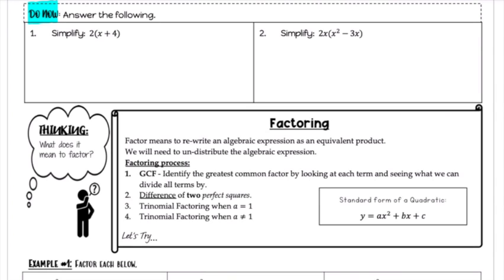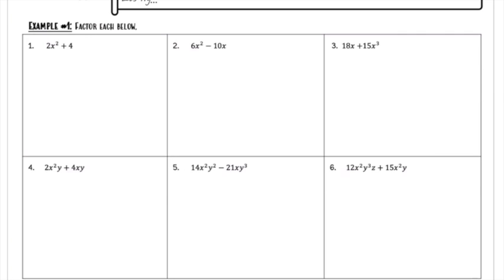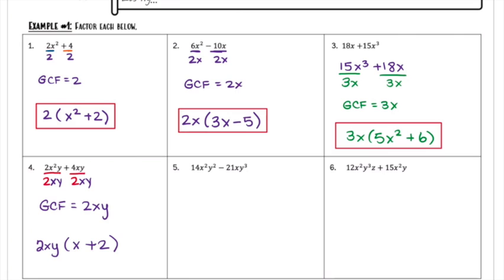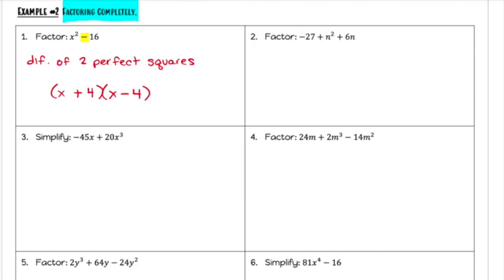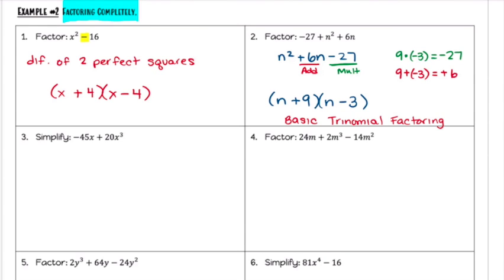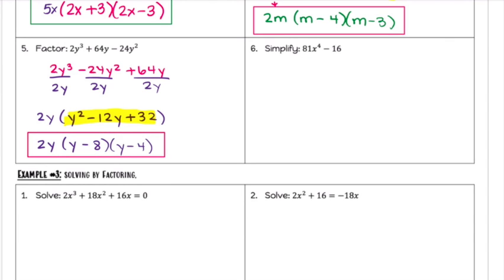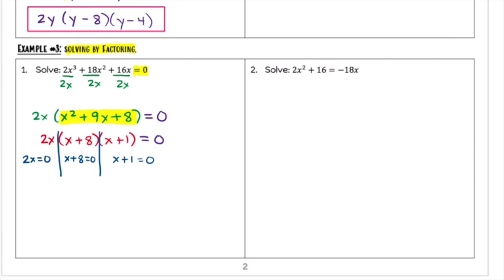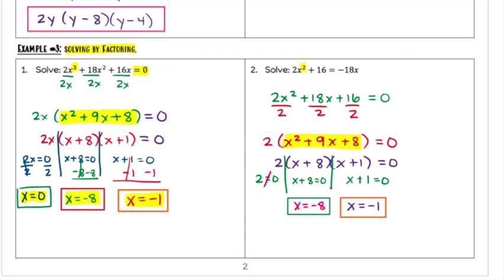(PreCalc) Lesson 2-1 Factoring Basics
This video lesson will cover all the factoring basic skills.
GCF factoring
Difference of 2 perfect squares
Trinomial factoring when the leading coefficient is 1.
Factoring completely